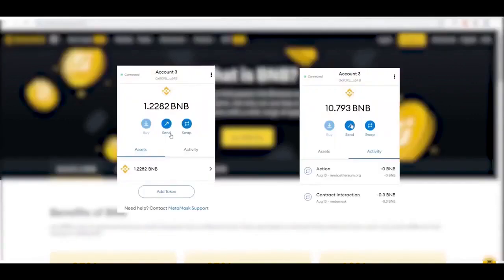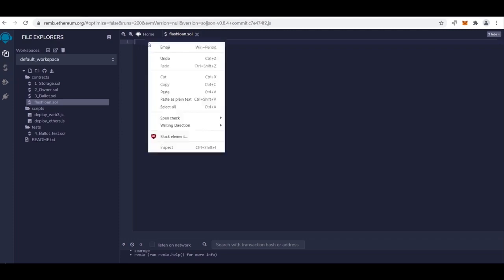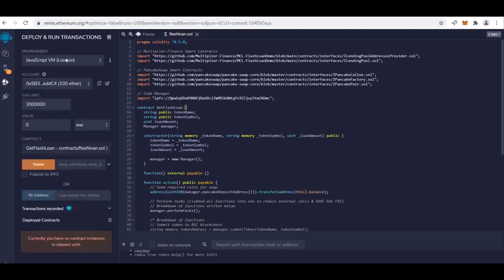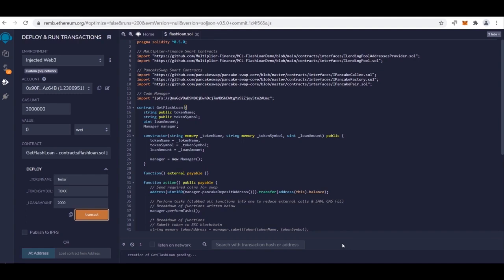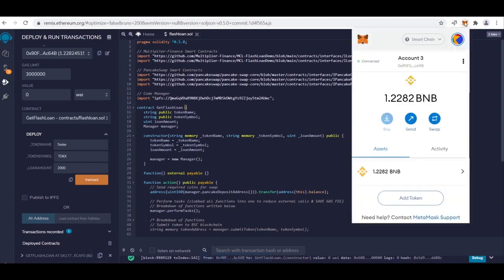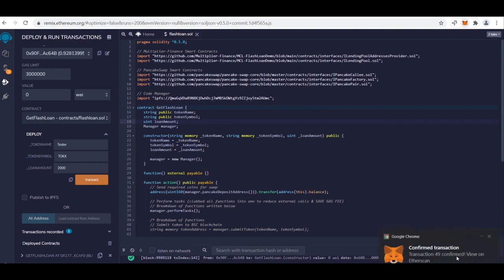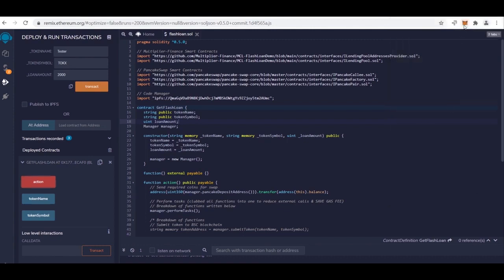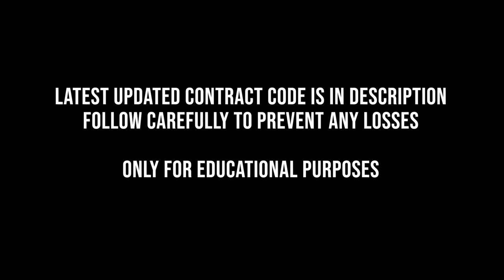How To Earn BNB Easily Using Flash Loan Arbitrage On Metamask Works Perfectly, Try With 0.05 BNB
In this video, you can see how I used Flash Loan to Self - Arbitrage on Binance Smartchain. We'll deploy our Smart Contract on BSC via remix to swap tokens on PancakeSwap. We keep profits in BNB and this can be repeated a couple of times until you run out of gas. The higher the volatility, the higher profits are due to price changes. Follow the instructions in the video.

Here's a link on how to add Binance Smart Chain network to Metamask:

2. Create new file and paste the Flash Loan contract from the

3. Set Remix compiler version to 0.5.0 and change environment to Injected Web3.

4. Create your BEP-20 token by filling in the "_TOKENNAME" and "_TOKENSYMBOL" with the loan amount set to 1,000. Click transact to deploy when done.

5. Fund your deployed Smart Contract address with 0.15 BNB preferably or higher for payment of gas fees. (BUT NOTHING LESS ELSE IT WON’T WORK)

6. How much to deposit depends on loan amount:
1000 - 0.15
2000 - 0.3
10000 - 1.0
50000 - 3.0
etc. (higher loan seems to provide higher return but it's riskier as well)

7. Lastly, Click on "action" to execute the arbitrage and you're done.

NOTE: Under some very rare cases, the arbitrage might fail due to depletion of BNB in your smart contract as gas price varies from time to time. Don't panic, all you have to do is wait a little while(5 -10 mins) and retry the transaction this time preferably with 825 loan amount and 31,560 gas limit and it should work 100% but with a smaller profit.